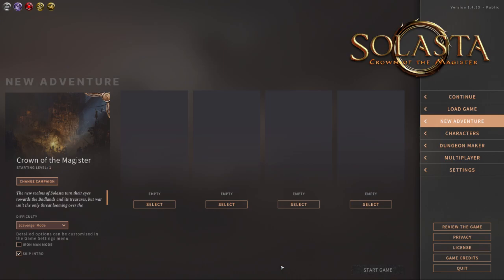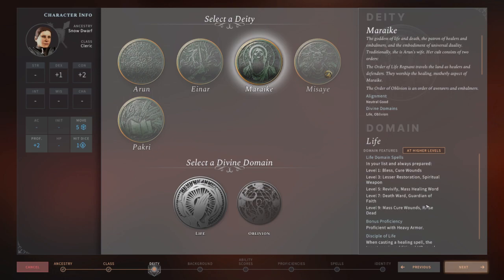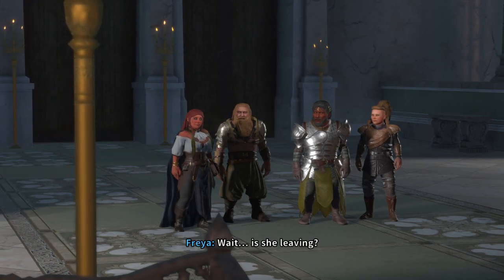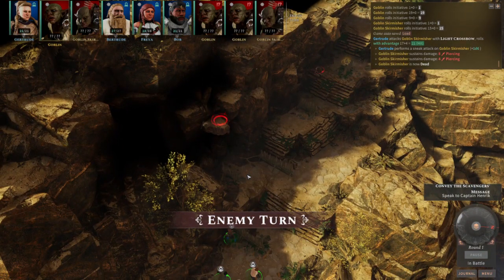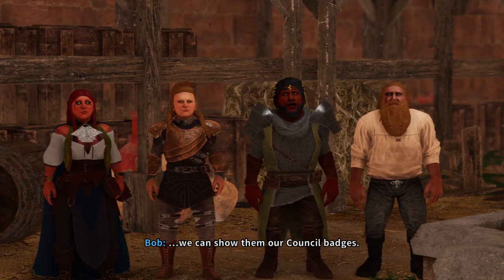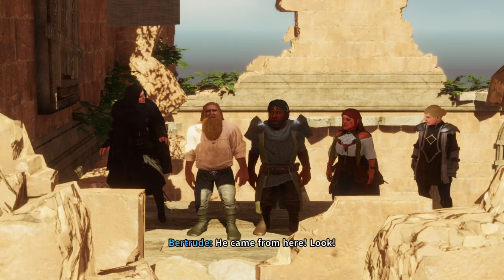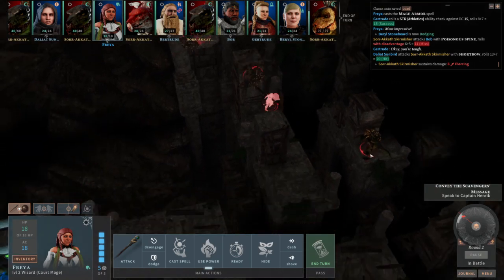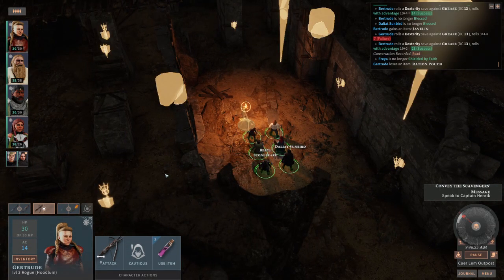Oops! All Dwarves! Crown of the Magister Campaign